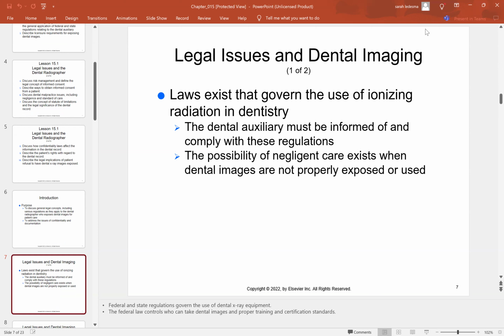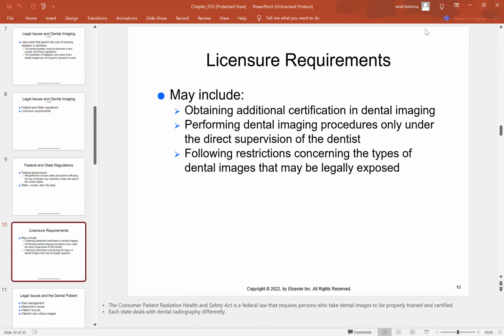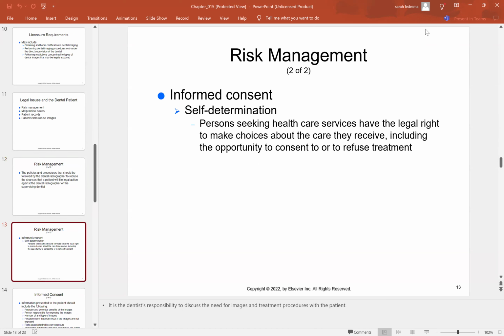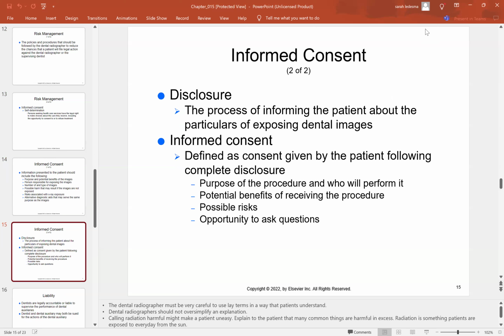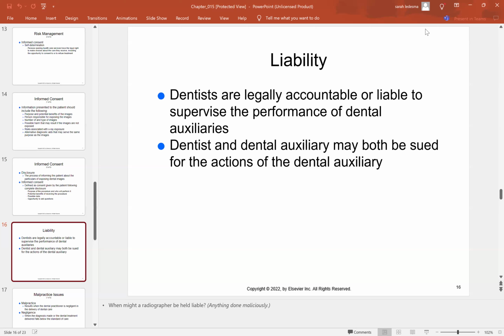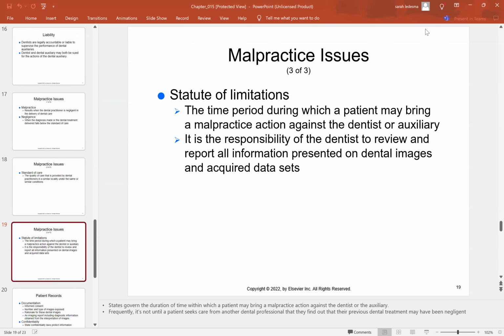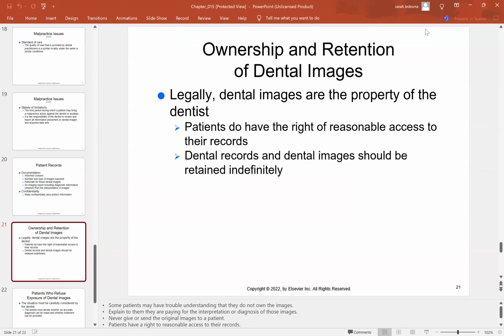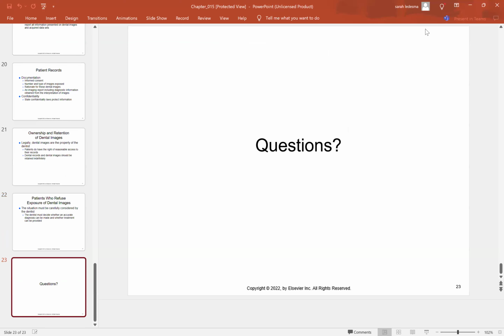Mod6 Session7 Ch15